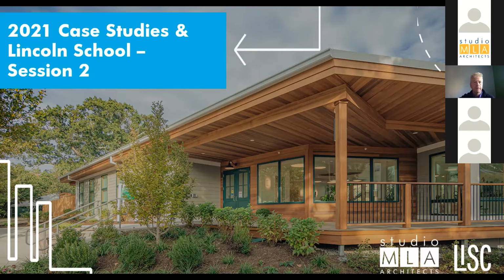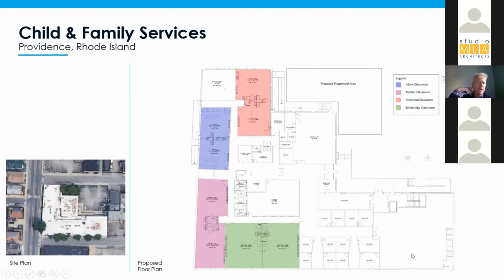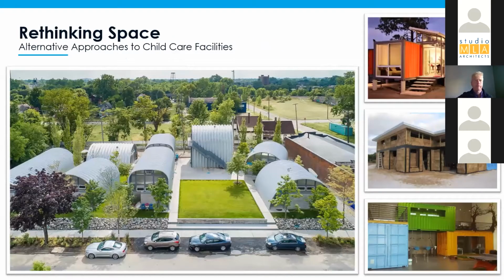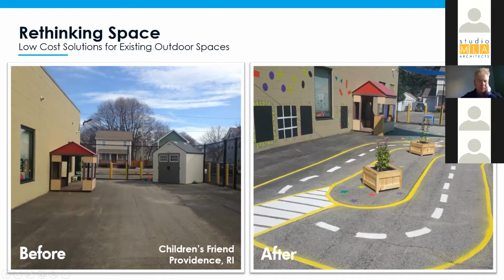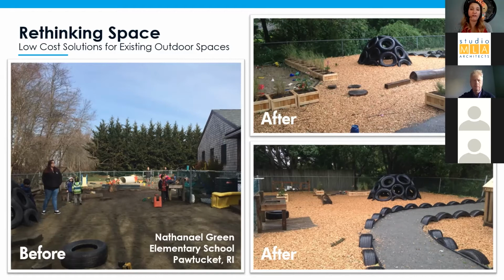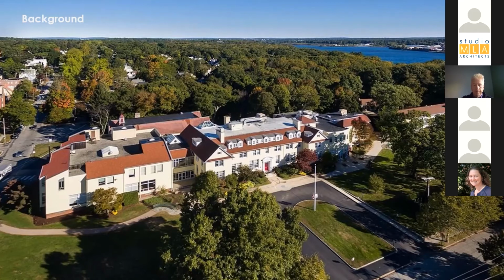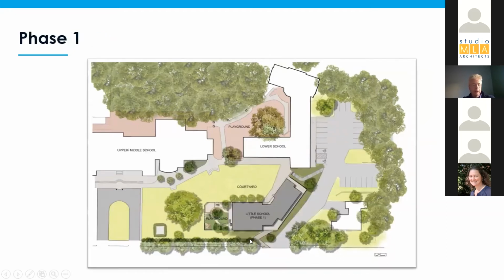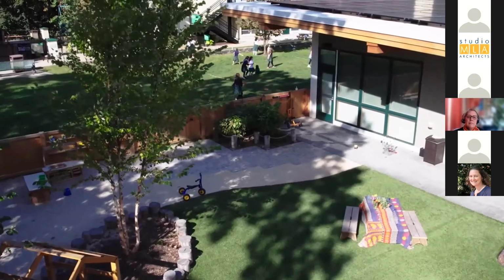2021 Child Care Design Workshop - Session 2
LISC, in partnership with studioMLA Architects, lead a design workshop to assist architects, landscape architects, and designers gain a better understanding of the basic elements, parameters, and strategies for designing spaces for early care and education settings.

Session 2 includes Case Studies and Q&A.